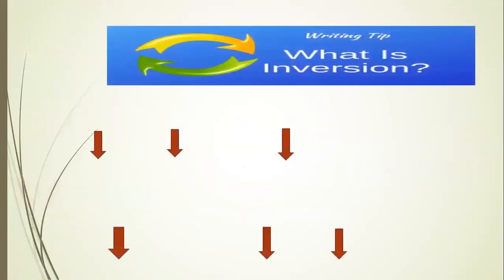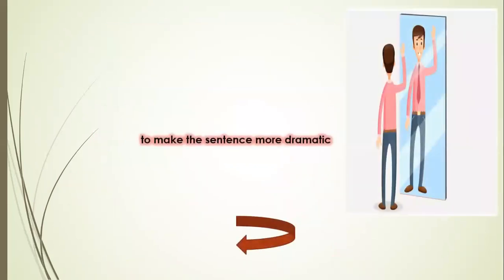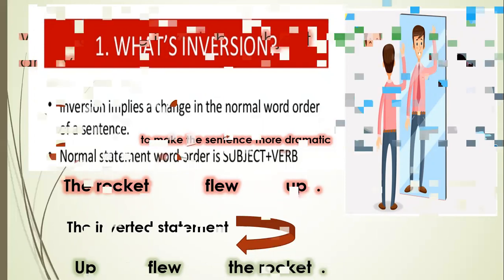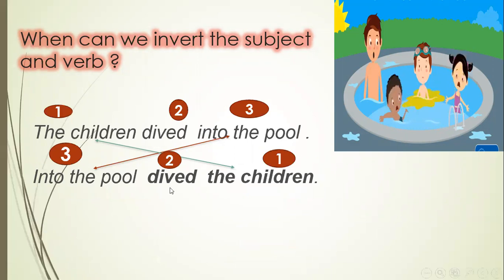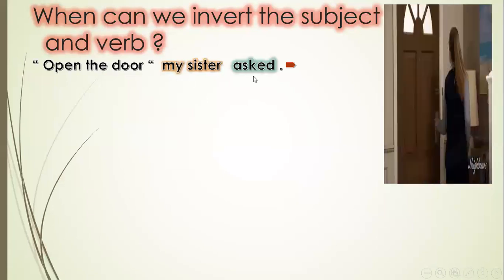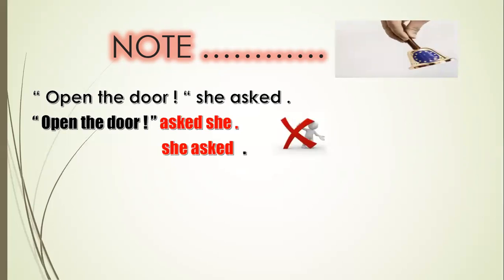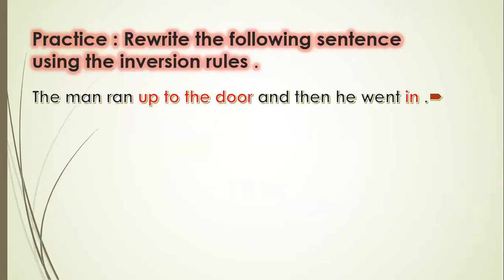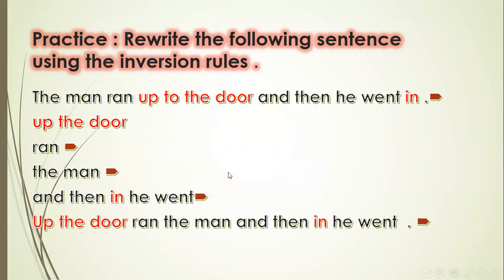انجليزي الصف العاشر حصة 2020/9/20